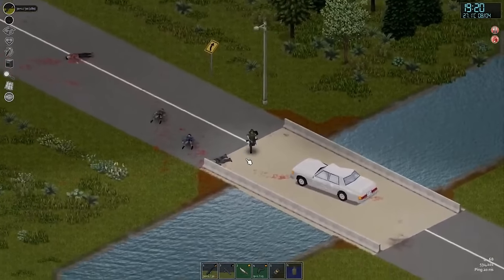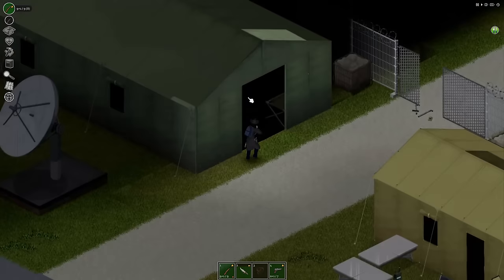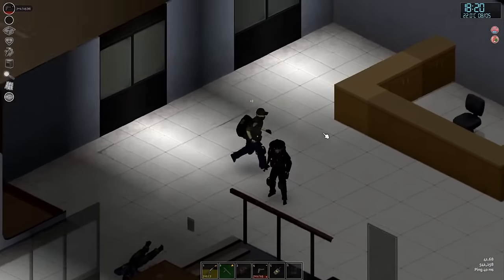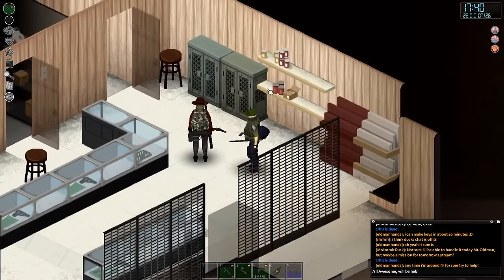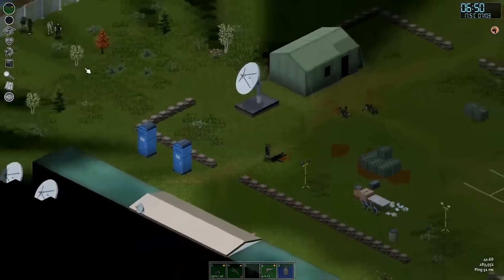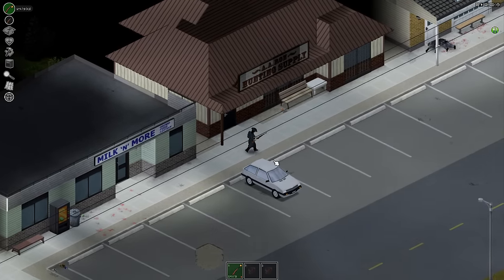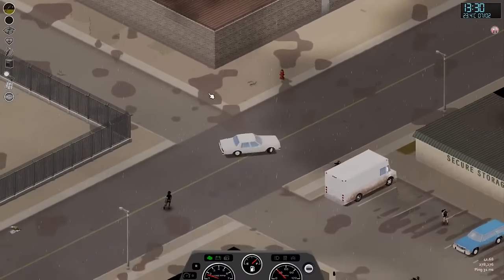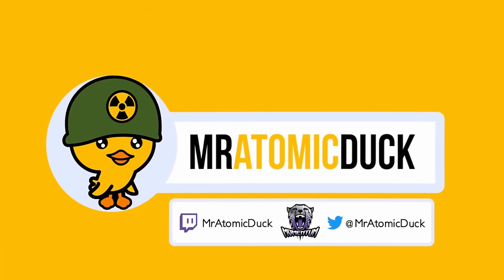The BEST Spots To Find Guns & Ammo In Project Zomboid! Project Zomboid Guns Looting Guide!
In this video I show you the best spots to find guns & ammo in Project Zomboid! This full gun looting guide will cover you for all the locations I would recommend.

Important Links